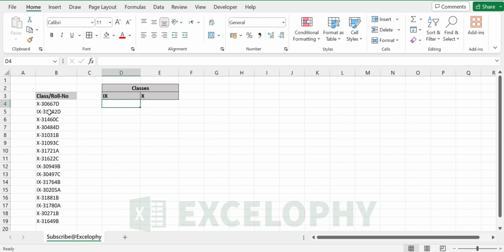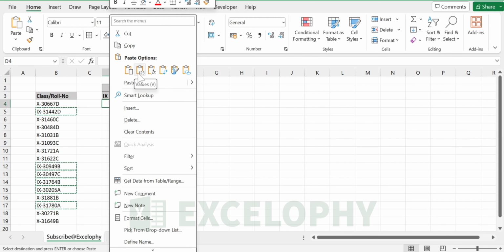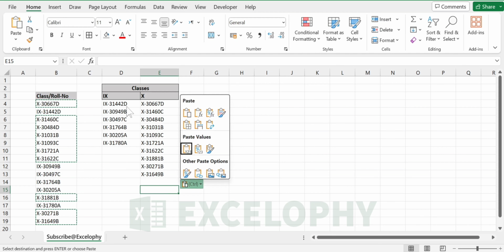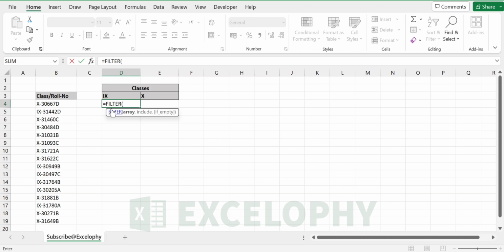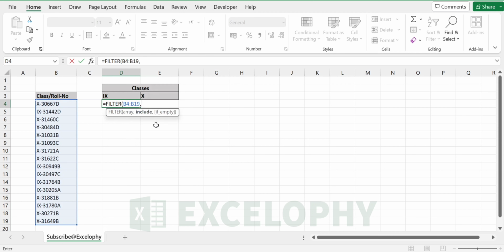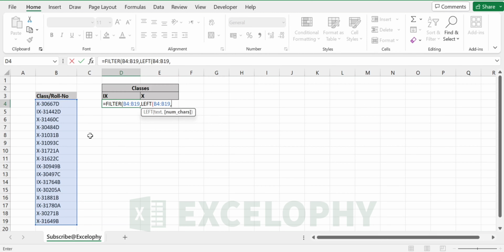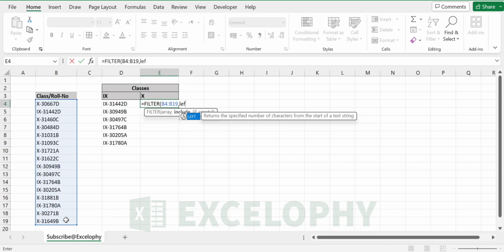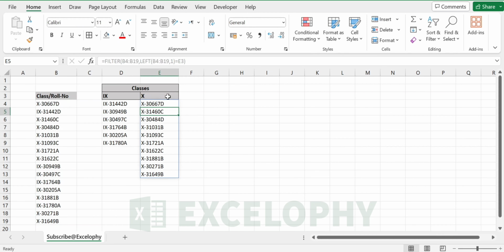Filter class students by shortcut key and formula in MS Excel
Hi, In this video I will teach you about how to filter the data for the two classes of students class 9th and 10th separately.

Firstly, I'd show you how to filter using a simple copy paste shortcut keys method.
Another one is by using the filter formula for the larger type of array/table.

Ignore this.
how to copy paste in Excel
how to filter using Shortcut keys
how to filter data in using the copy paste method in Excel
how to filter table using copy paste in Excel
how to use the filter formula in Ms Excel
how to separate two classes in Excel
how to copy and paste as value in Excel